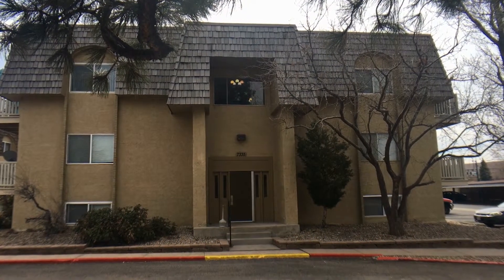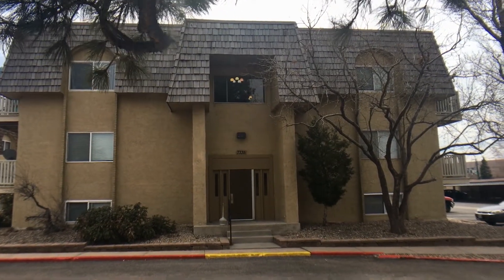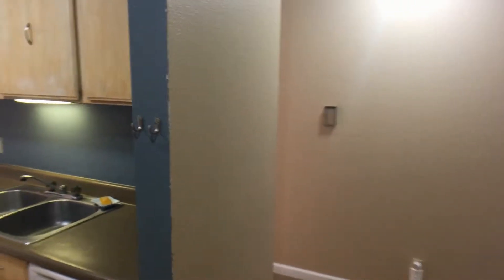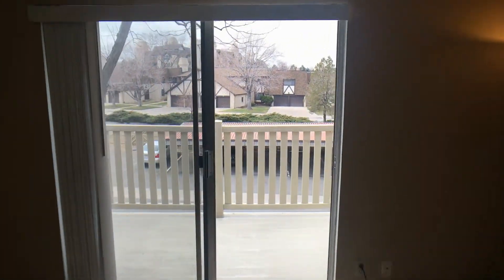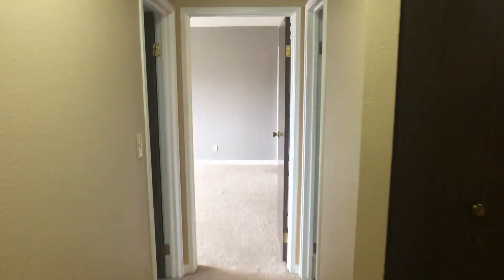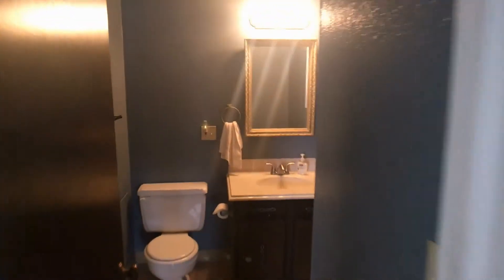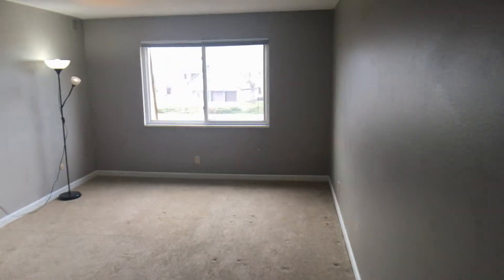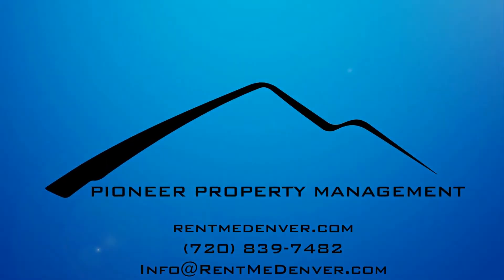Condo for Rent in Denver 2BR/1.5BA by Denver Property Managers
to visit Pioneer Property Management if you need the best DenverPropertyManagers! to see another available condo for rent in Denver today. You can also call us or visit our office at

Wheat Ridge: 4175 N Harlan St #140, Wheat Ridge, CO 80033, USA
Denver: 2590 Walnut St #73, Denver, CO 80205, USA

This walkthrough tour of 7335 E. Quincy Ave. One of our gorgeous condos for rent in Denver features 2 bedrooms, 1.5 bathrooms, and tiled/carpeted flooring throughout. The open-plan living/dining area has a ceiling fan and a dining table set. It flows nicely to a private balcony which is perfect for relaxing and outdoor entertaining. The kitchen has plenty of cabinets for storage, countertops for workspace, and is also equipped with a range, a refrigerator, and a dishwasher. Both carpeted bedrooms are ample in size and can fit queen-sized beds. Both have built-in closets as well. The central bathroom is appointed with a large vanity, ample cupboards, and a shower/tub combo. Quite a steal isn't it? We look forward to showing you around your new home!

There are 4 reasons why we should be your choice for property management: (1) It all starts by finding great tenants; this is a time consuming process and we take it VERY seriously. Unlike larger competitors, we know it takes more than a credit score to validate approval and we let you help us decide who will be calling your property their home; (2) We have refined systems to identify problems before they occur. These systems allow us to help you maximize your cash-flow and maintain your property as a long term investment; (3) We maintain professional and respectful processes that benefit owners, tenants and contractors.  We are organized, easy to get a hold of and responsive to all issues, and (4) Pioneer Property Management is built on a knowledge base superior to that of average Realtors and Property Managers.  We know what is important to maximize your profit and protect your investment. By being with us, you can only experience the most outstanding and professional Denver property management!

Can you imagine yourself living in our lovely condos for rent in Denver? and give our professional Denver property managers a call today! Know someone who might want this CondoForRentInDenver, instead?

(Denver, CO).